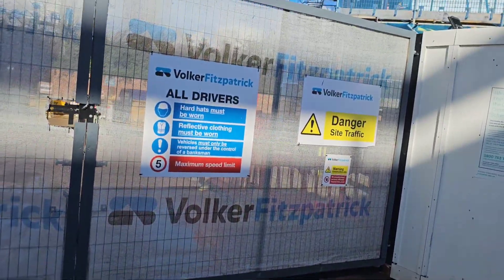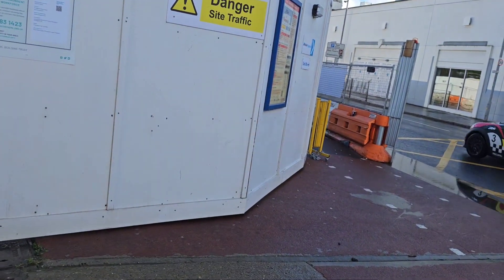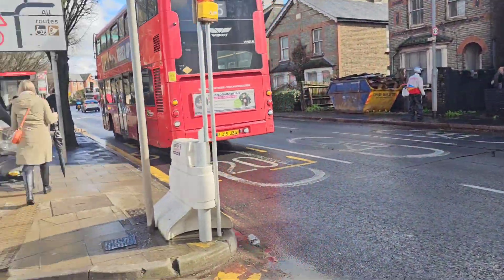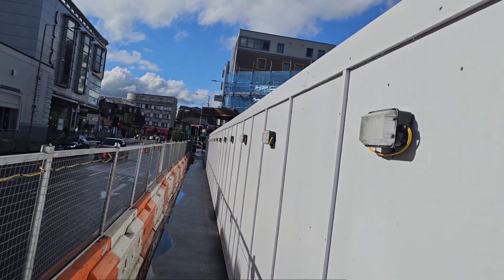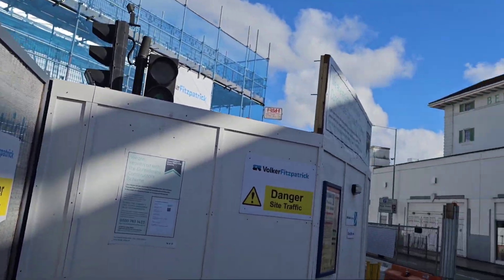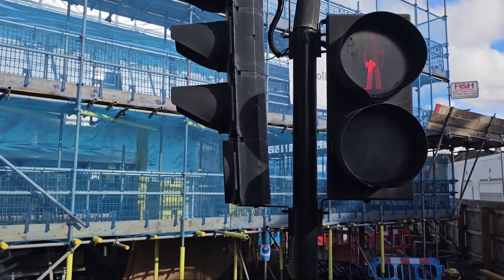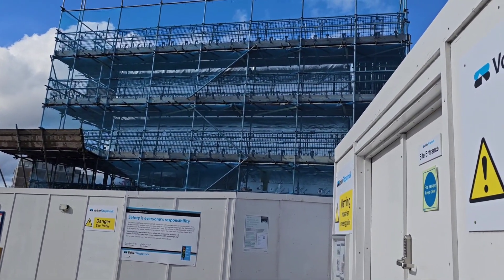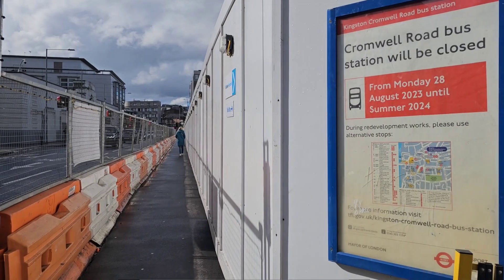(Very late upload) Cromwell Bus Station Construction Update Episode 4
Sorry it took ages to upload. I was very busy with other videos and including MirrorPlayz.
 For those who don't know the Cromwell Bus Station is being rebuilt and is set to open in spring 2024